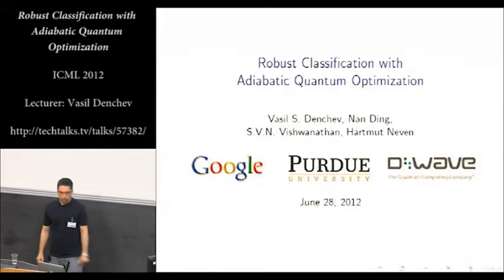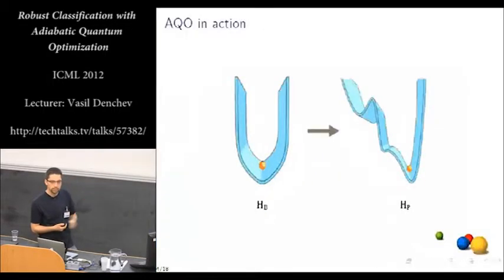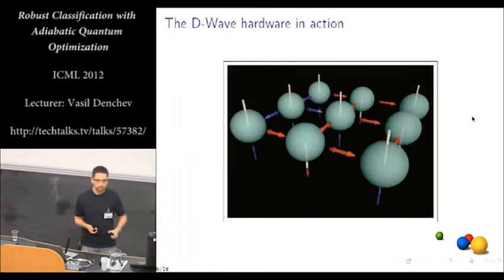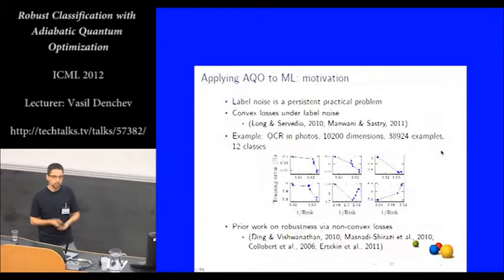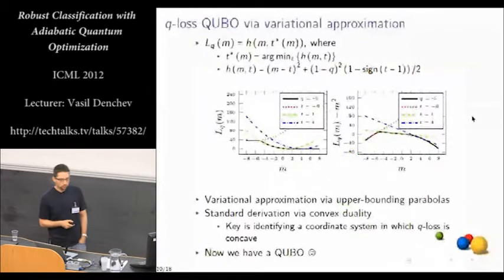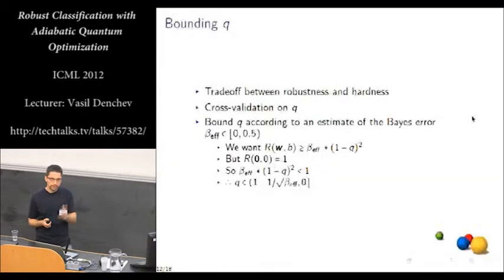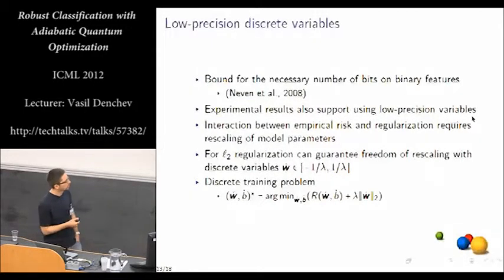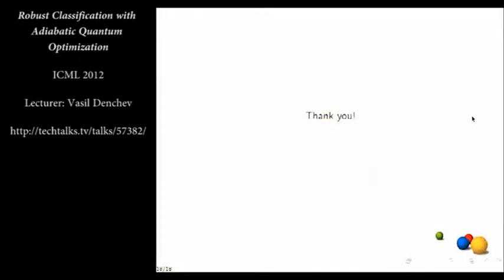Robust Classification with Adiabatic Quantum Optimization (Vasil Denchev)